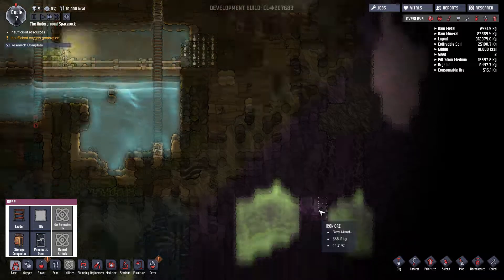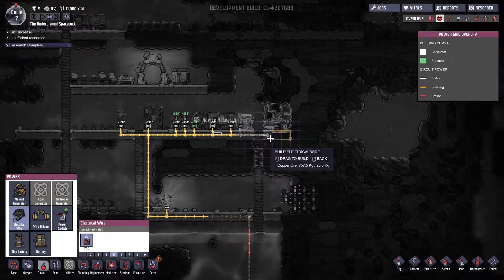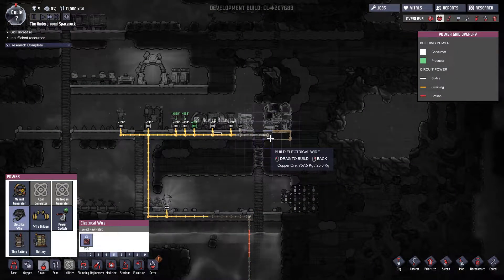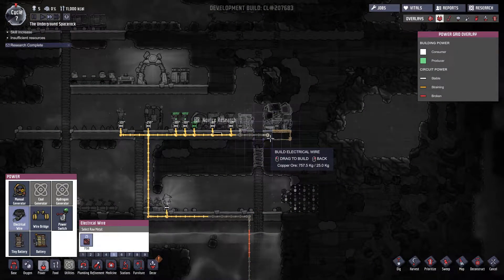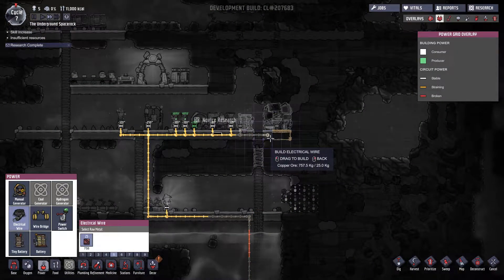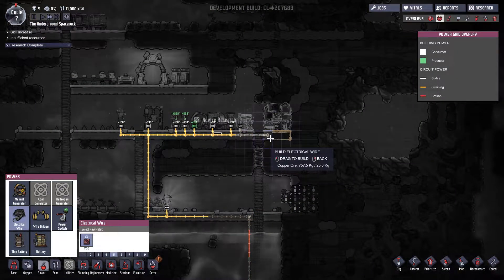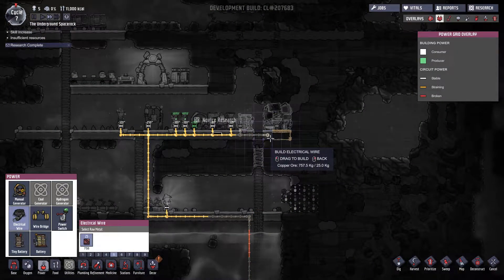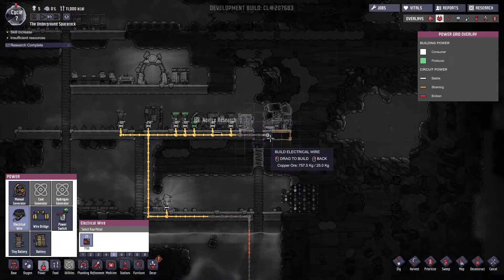Oxygen Not Included (alpha) - Let's Play - Ep. 2 Food(?) and other things we made!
Oxygen not included is an extremely fun, side view base building survival game. Think Rimworld meets Craft The World, they get drunk and have a baby that looks oddly like the guy who lives across the street named Don't Starve. Well that's because it is made by the same great people who made Don't Starve, so it has the same amazing art style and subtle dark humor. Join me to see if we can get this lot of duplicated morons to survive on this rock in space. Spoilers: Oxygen's Not Included.